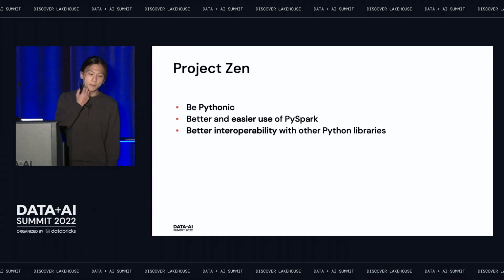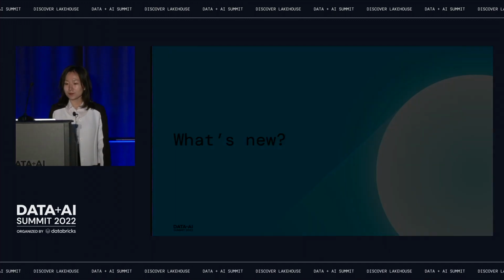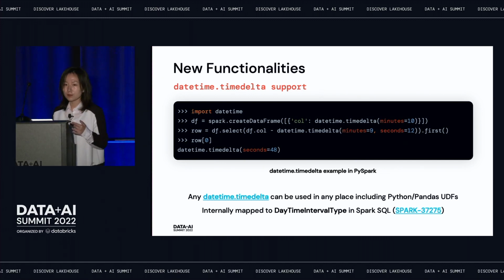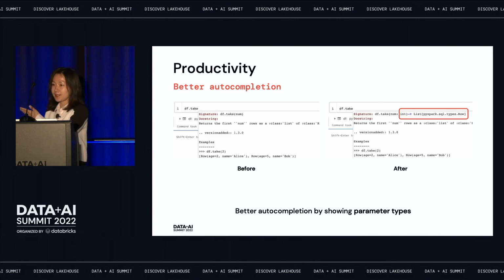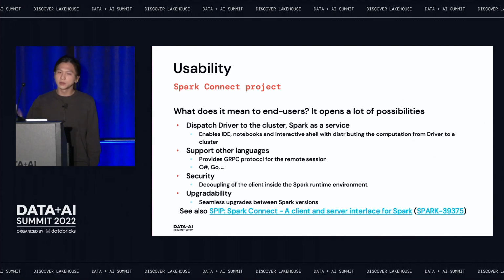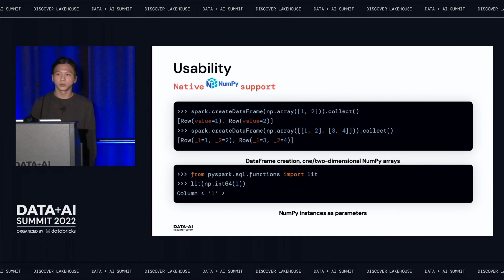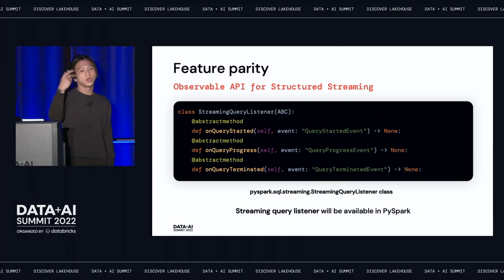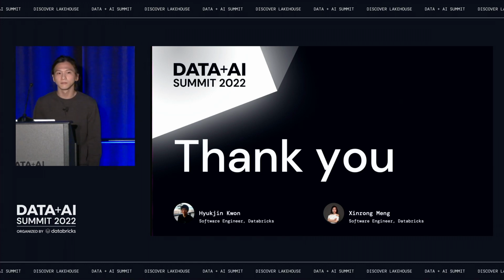PySpark in Apache Spark 3.3 and Beyond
PySpark has rapidly evolved with the momentum of Project Zen introduced in Apache Spark 3.0. We improved error messages, added type hints for autocompletion, implemented visualization, etc. Most importantly, Pandas API on Spark was introduced from Apache Spark 3.2 which exposes the pandas API that runs on Apache Spark, and the Pandas API on Spark has gained a lot of popularity.

In Apache Spark 3.3, the effort of Project Zen continued and PySpark has many cool changes such as more API coverage & faster default index in Pandas API on Spark, datetime.timedelta support, new PyArrow batch interface, better autocompletion, Python & Pandas UDF profiler and new error classification.

In this talk, we will introduce what is new in PySpark at Apache Spark 3.3, and what is next beyond Apache Spark 3.3 with the current effort and roadmap in PySpark.